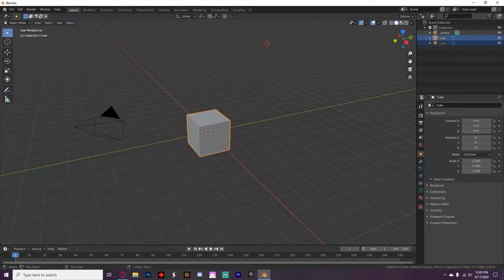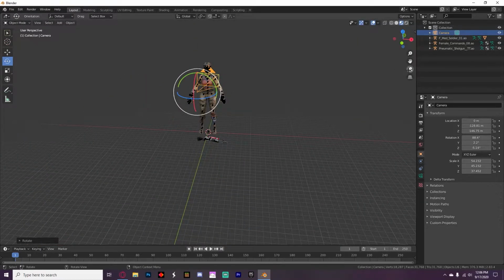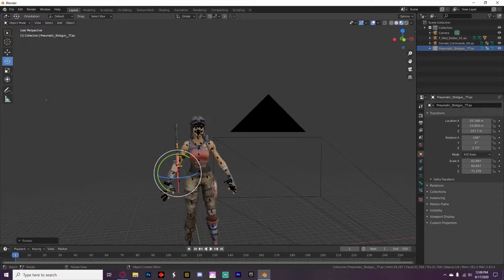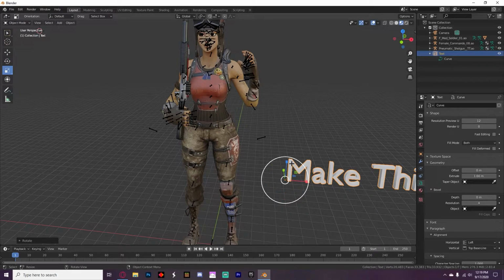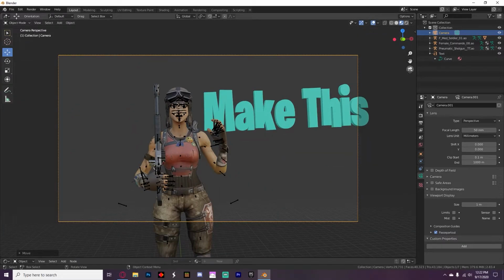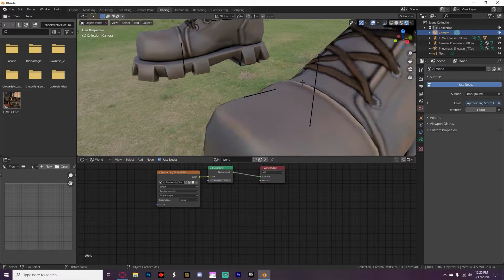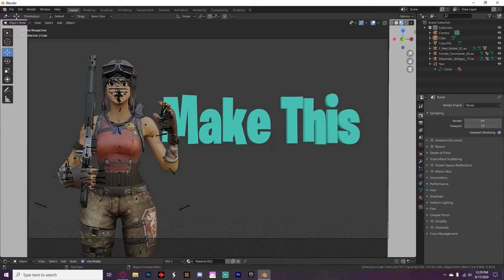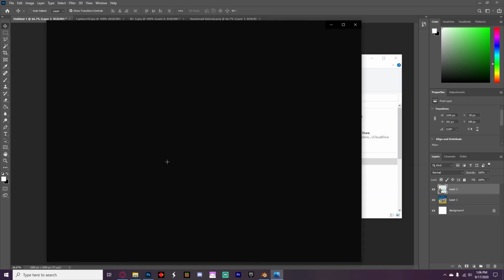Blender 3d thumbnail tutorial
outro: 20:59
Start: 0:0
modeling: 6:44
photo shop: 18:54